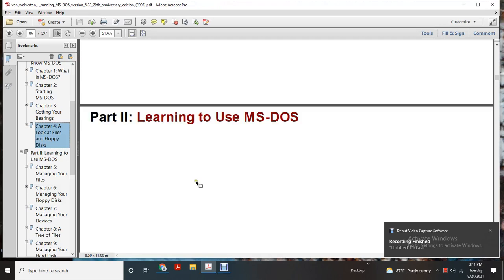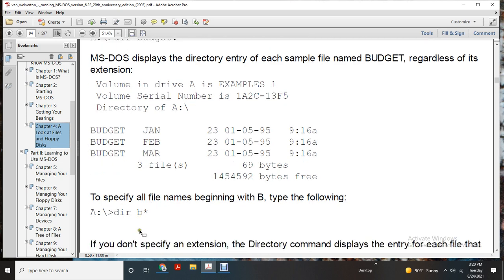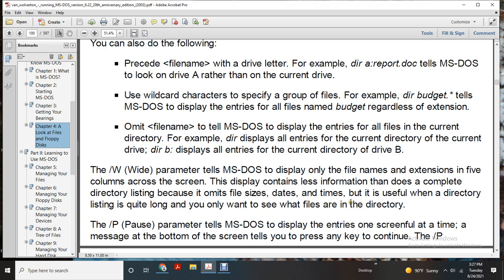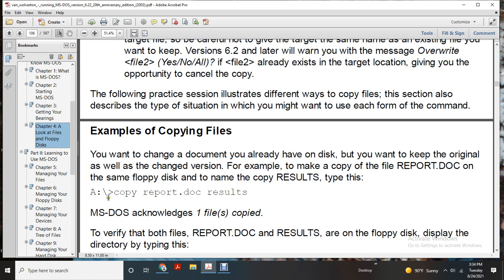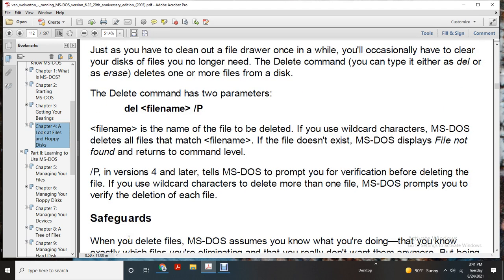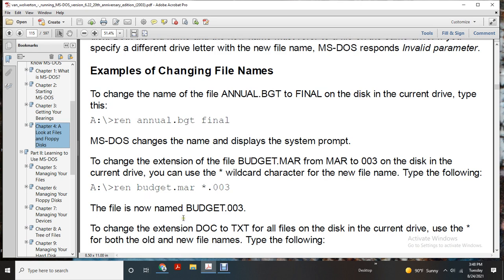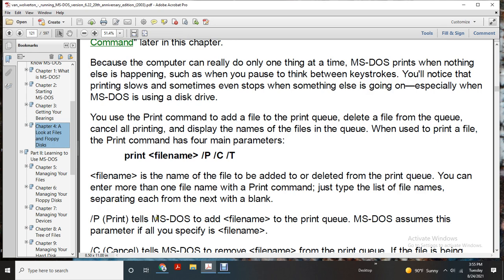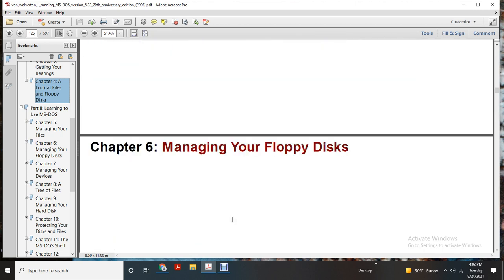MS DOS CHAPTER 5 MANAGING YOUR FILES